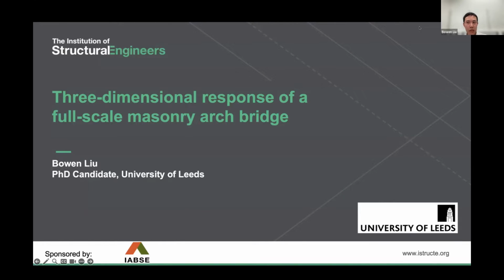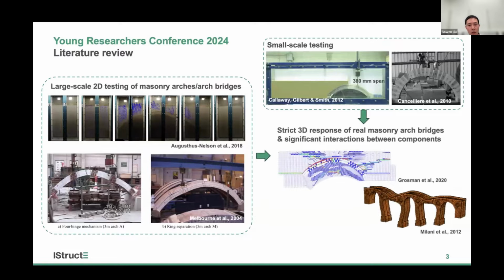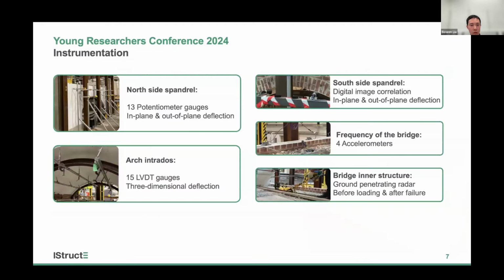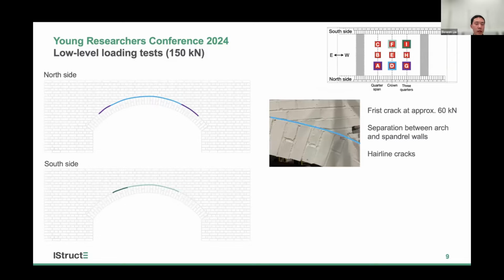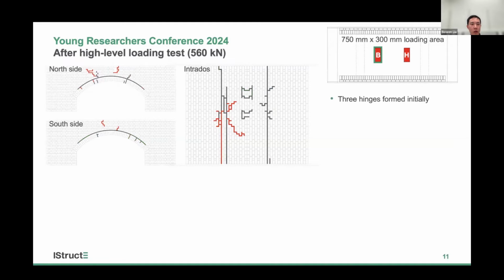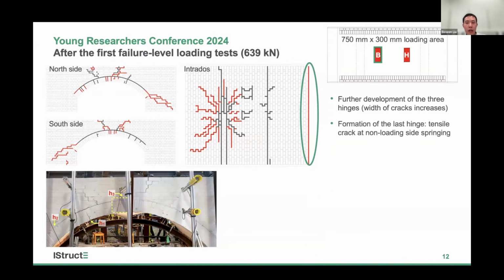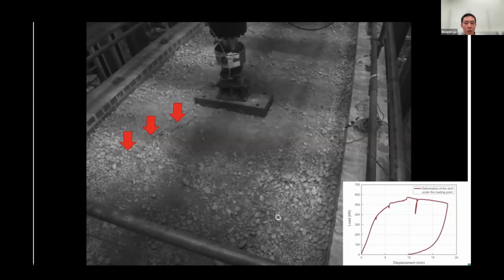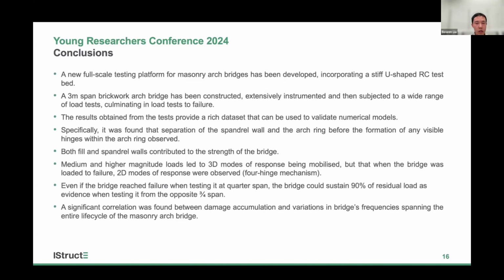Three dimensional response of a full scale masonry arch bridge under static and cyclic loads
Research presented by Bowen Liu from University of Leeds at Young researchers conference 2024.